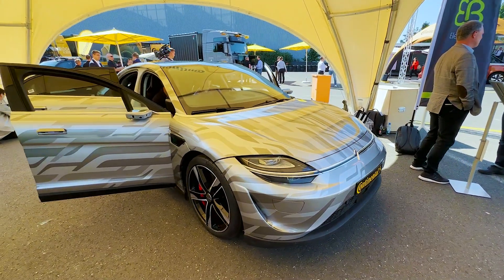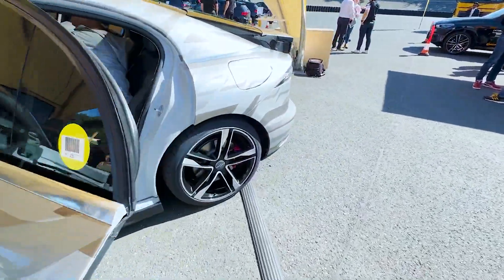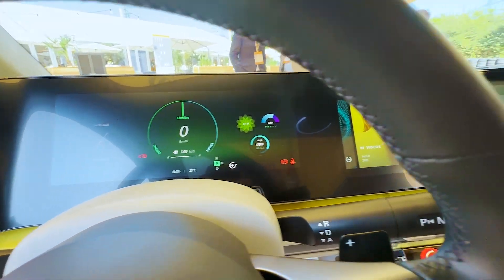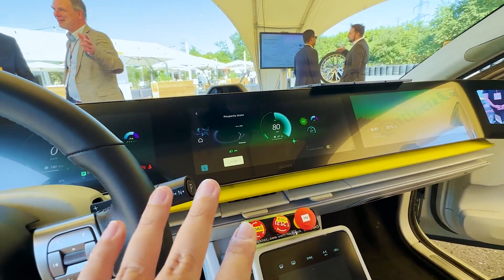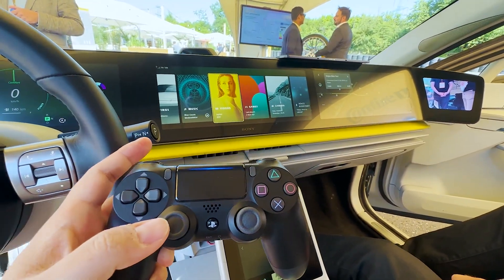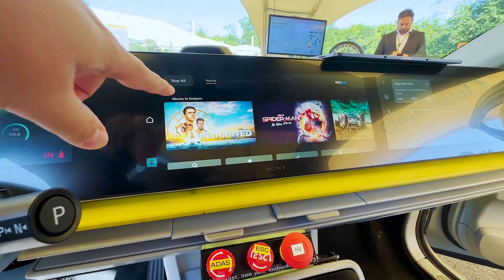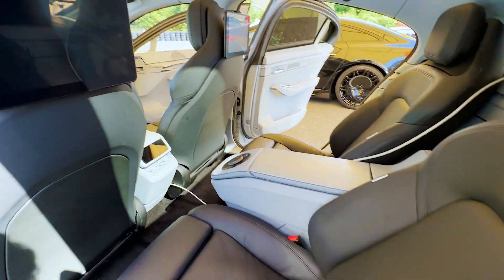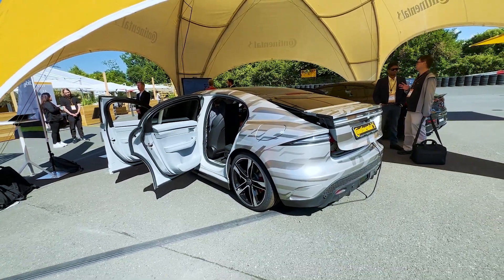Sony Vision-S EV prototype with high-tech cockpit by Elektrobit - Continental TechShow 2023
The Sony Vision-S EV prototype has amazing interior tech - PS5 game streaming, 3-zone audio system to run separate movies/music for individual seats and more - all developed by Elektrobit, a subsidiary of Continental. Watch it in action here!